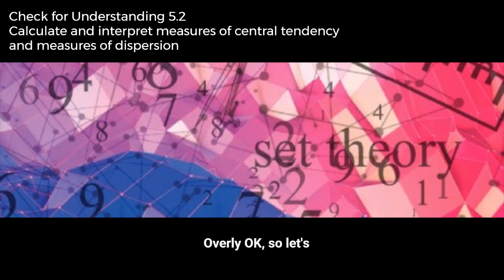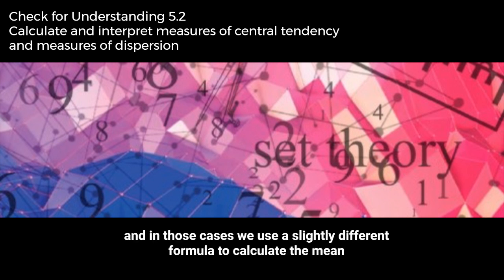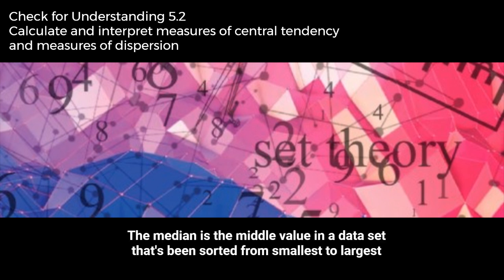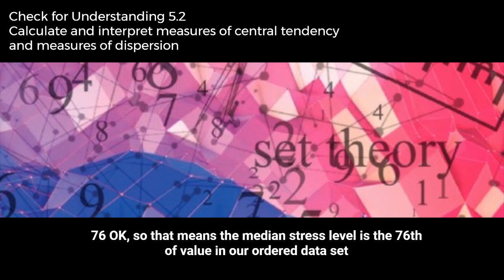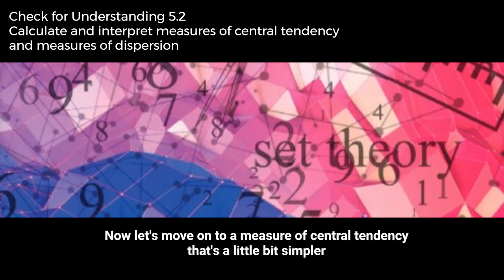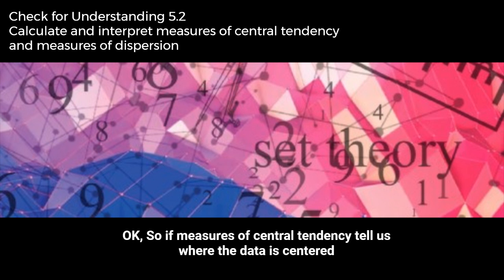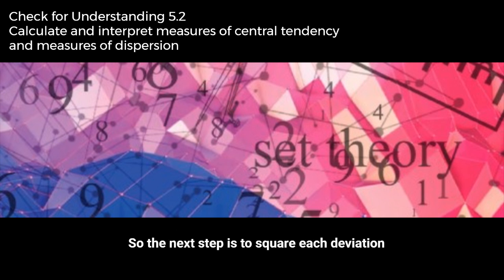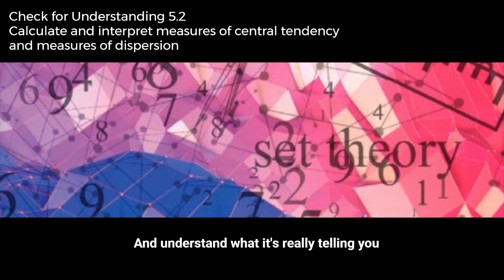NCBM 0332: Check for Understanding 5-2